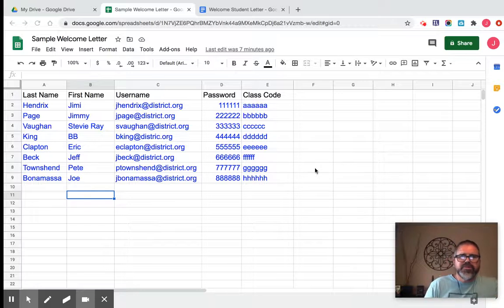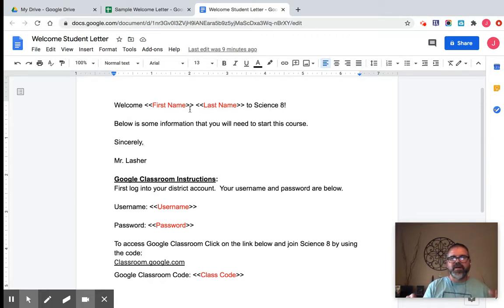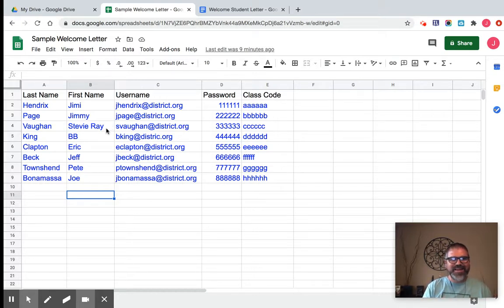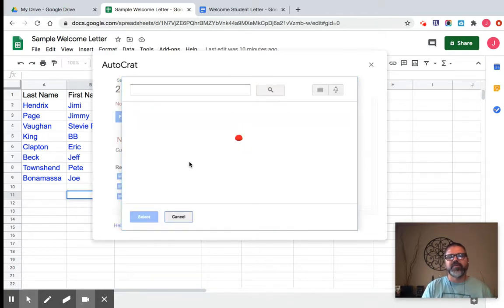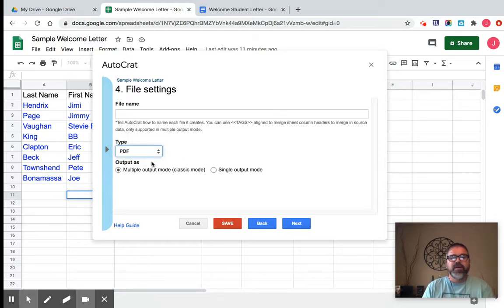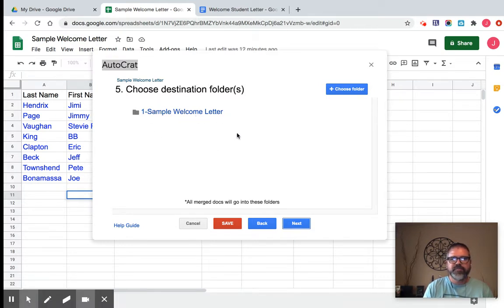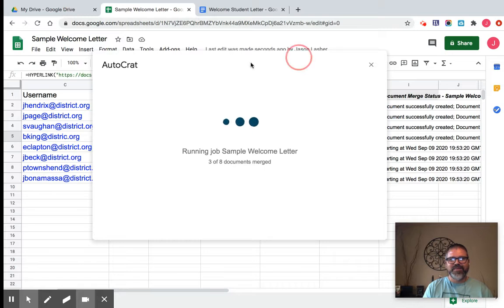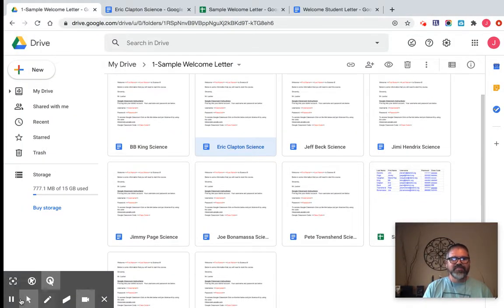How to Merge Google Sheet Info into Google Docs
This video shows you how to take information from Google Sheets and integrate information from specific columns into specific parts of your Google Doc